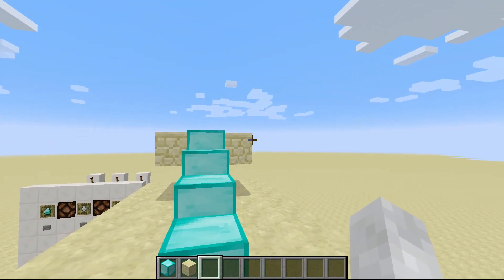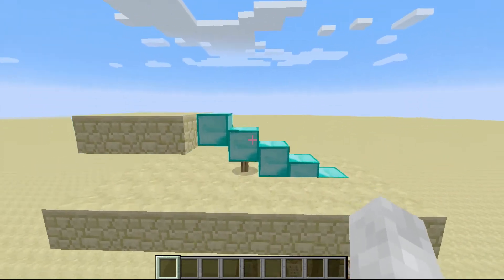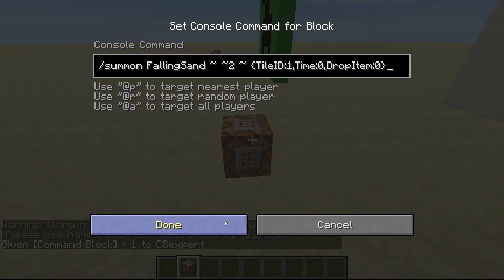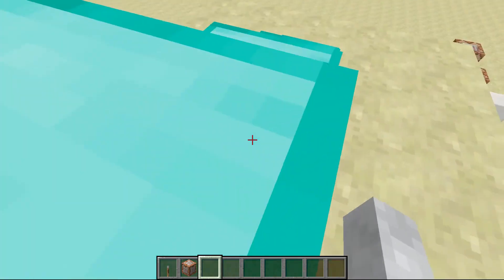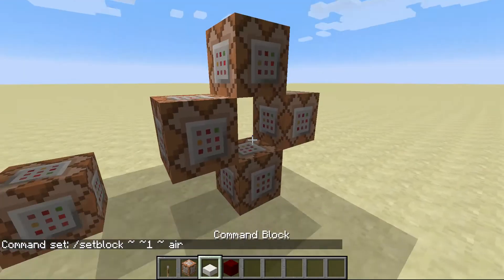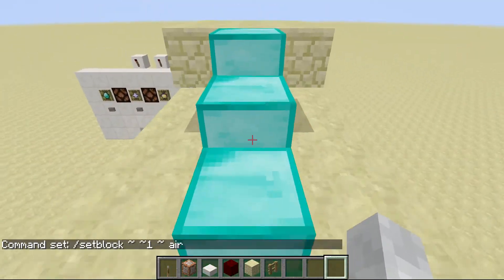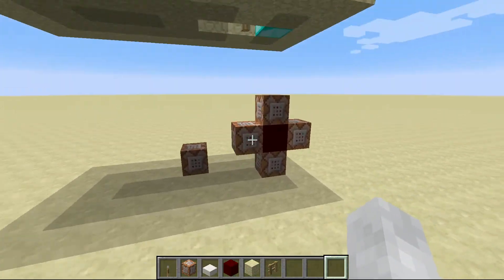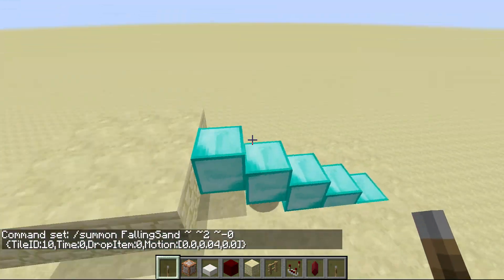How to turn any block into a half slab! No mods! Minecraft 1.7.10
This is how to turn any block in minecraft into a half slab! Its pretty easy to do and it works in minecraft 1.7! Heres the command if you want to try it for yourself: /summon FallingSand ~ ~5.0 ~-0 {TileID:BLOCK ID HERE,Time:0,DropItem:0,Motion:[0.0,0.04,0.0]}